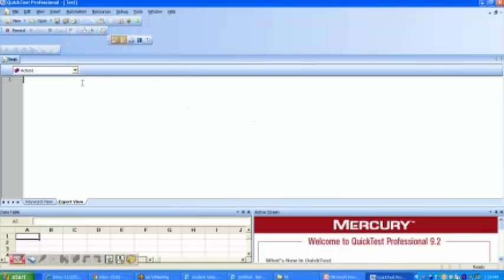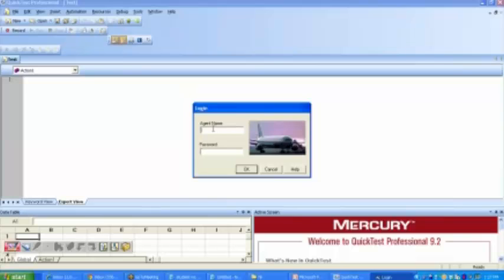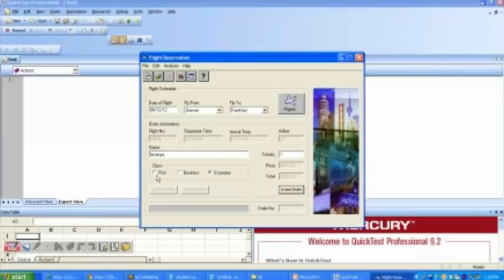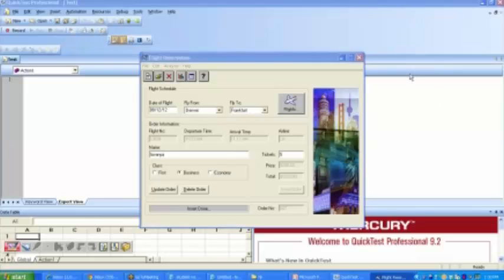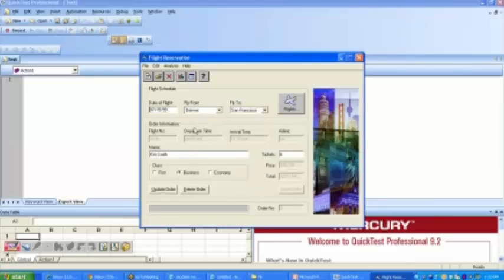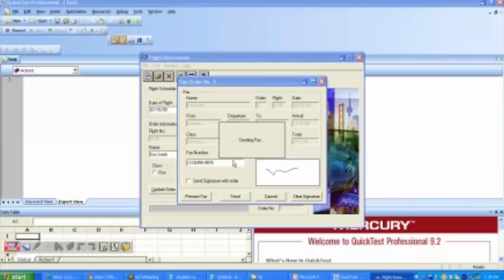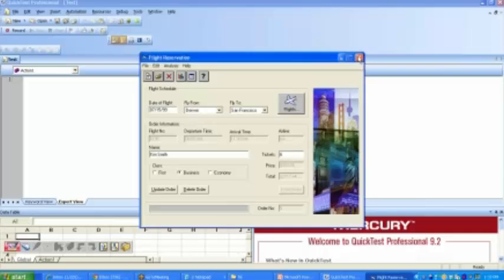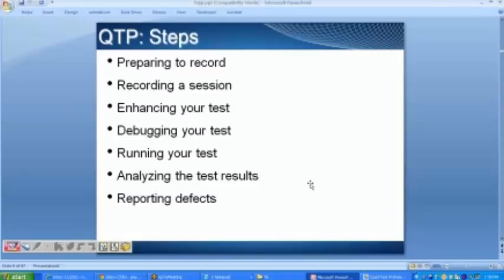QA Testing Training in USA - 100% JOB ORIENTED - QATESTINGONLINETRAINING.COM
ADDRESS : 300 Prospect Place , Alpharetta , GA 30005